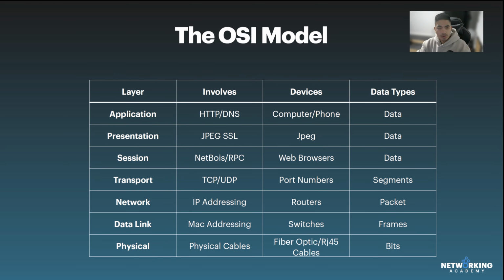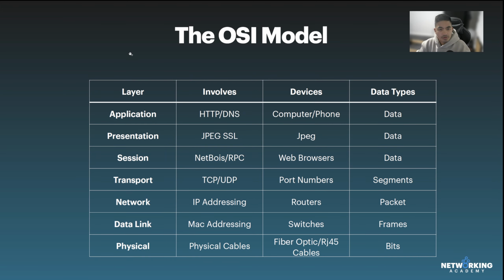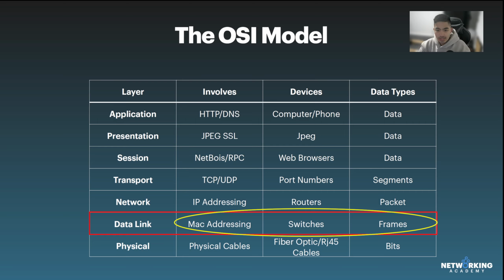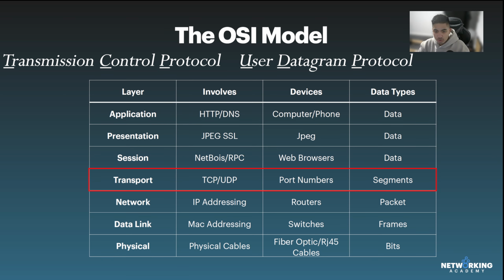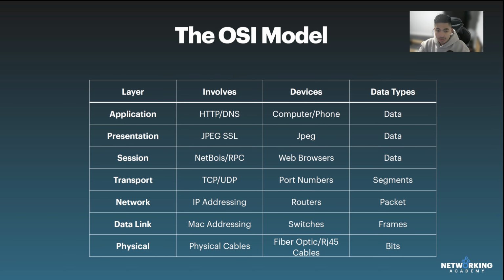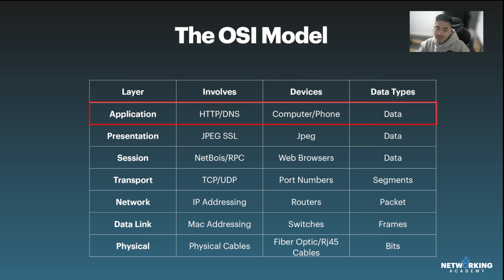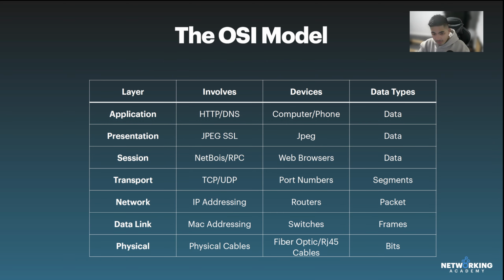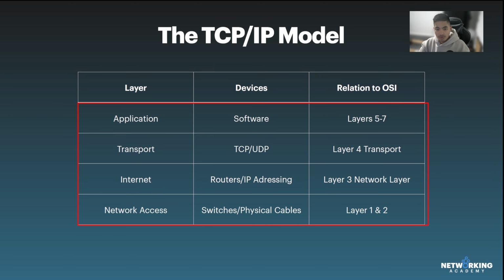The OSI and TCP/IP Model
In this video, we break down the OSI Model and the TCP/IP Model in a simple, easy-to-understand way — perfect for beginners, IT support professionals, and anyone getting into networking.

We start from the ground up with the OSI model, explaining all 7 layers from Physical to Application, and then connect it to the real-world TCP/IP model used across the internet today.